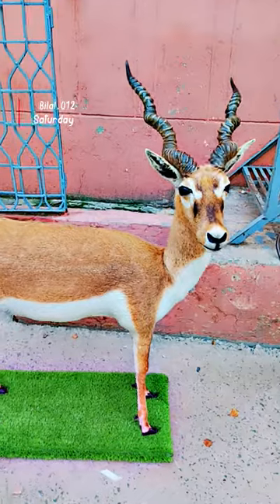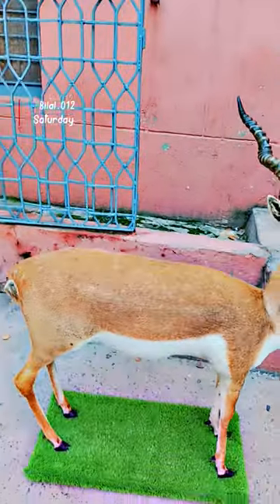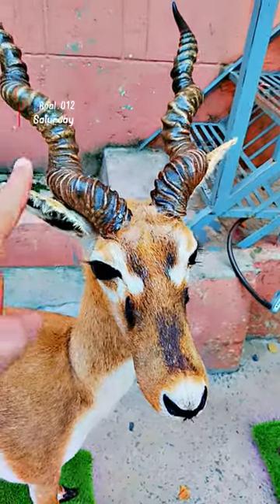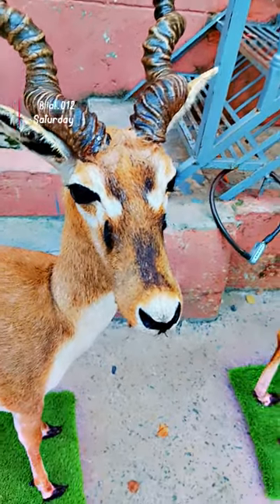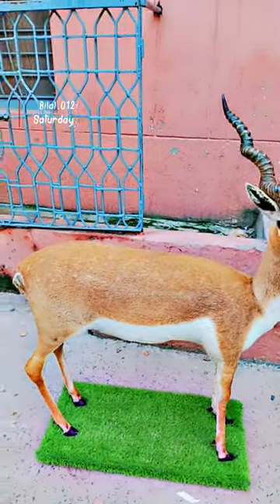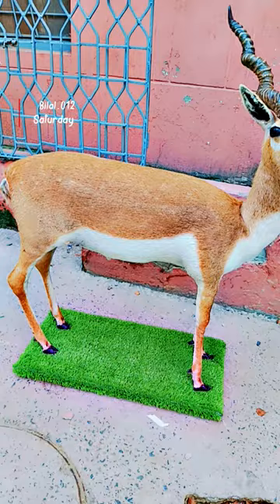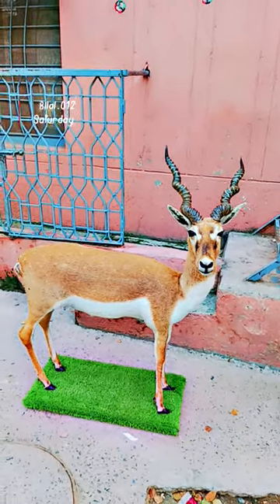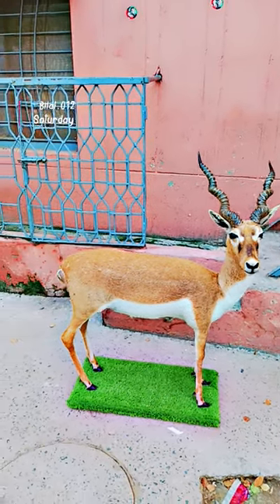AJ dekhe black buck deer 🦌🖤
اگر آپ اس طرح کے جانور یاں پرندے وغیرہ حنوط کروانا چاہتے ہیں تو اس نمبر پر رابطہ کرے(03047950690) عارف خان 💗